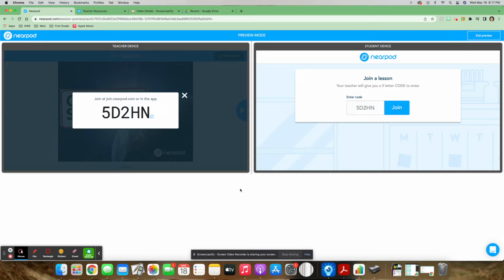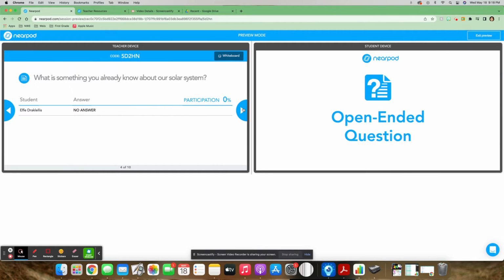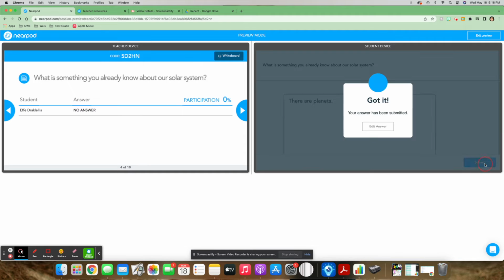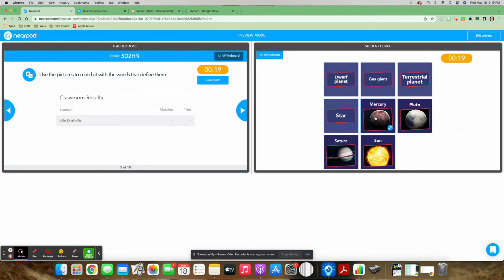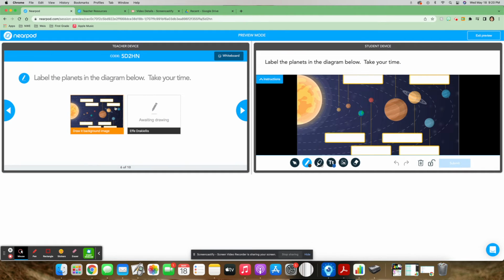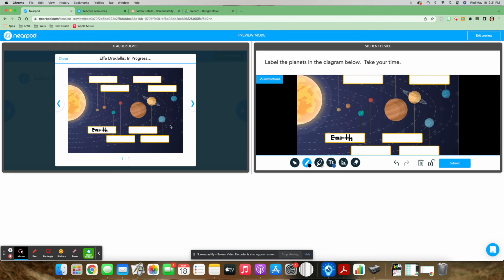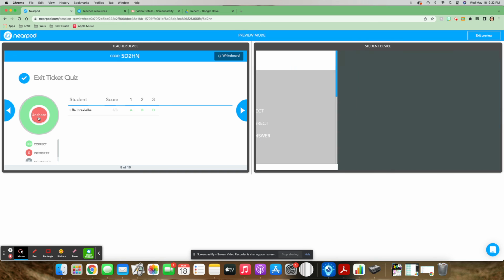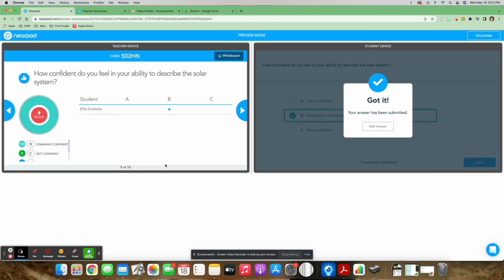Nearpod Student and Teacher View